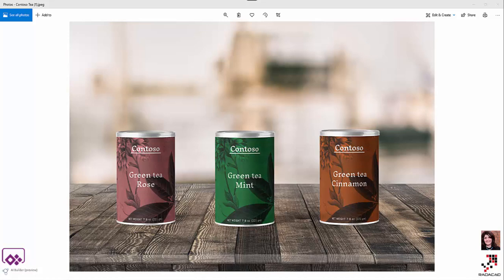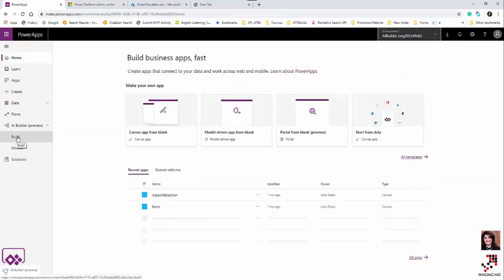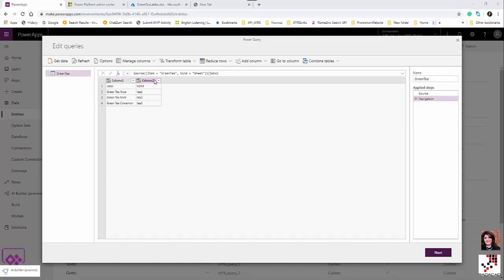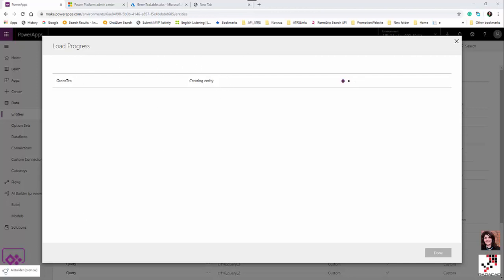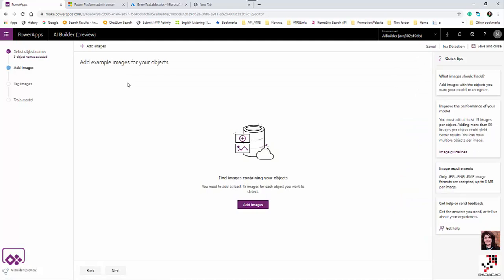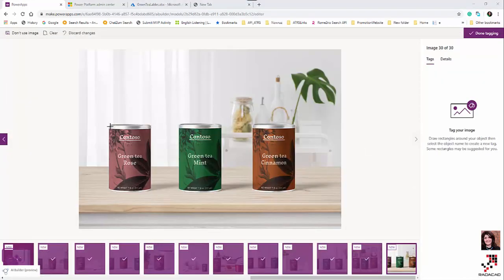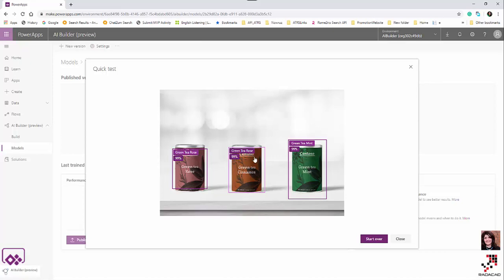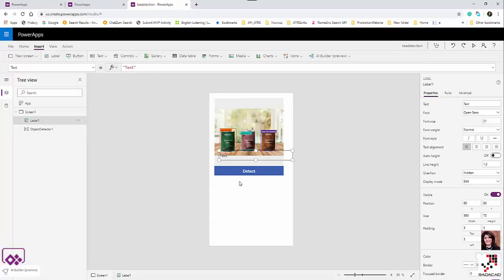Tea Detection- Object Detection with Power Apps and AI Builder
Object detection can now be easy using AI Builder inside Power Apps, in this short video, the process of creating an Object detection model using AI builder with how to import the label file to CDS will be shown.